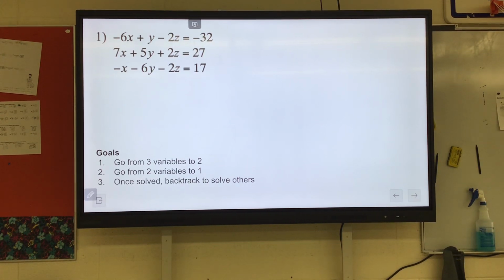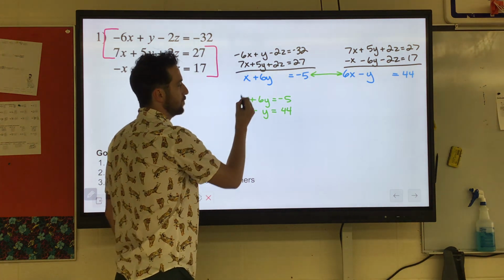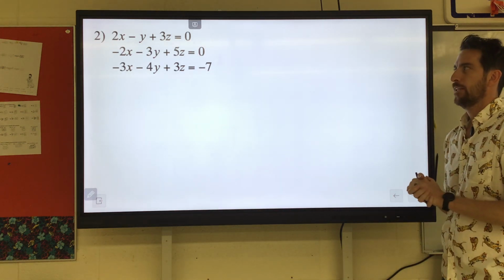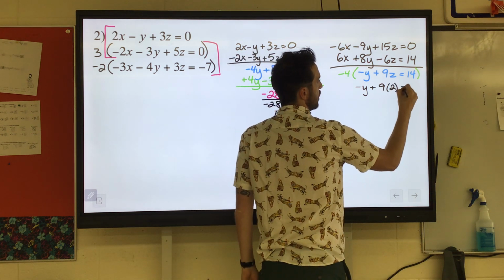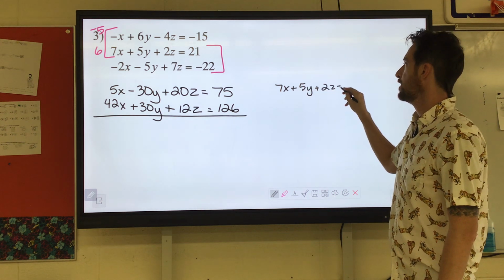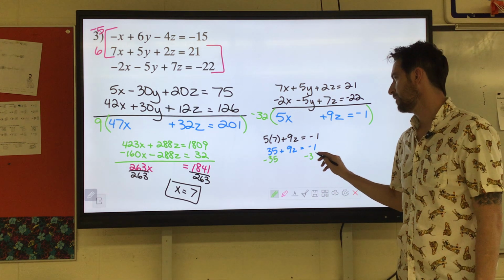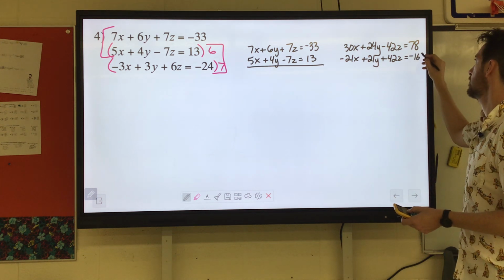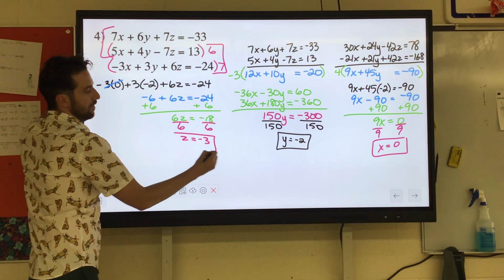A2 Systems with 3 Variables